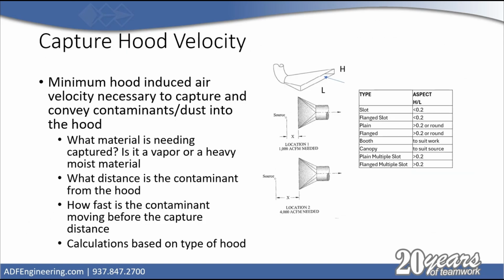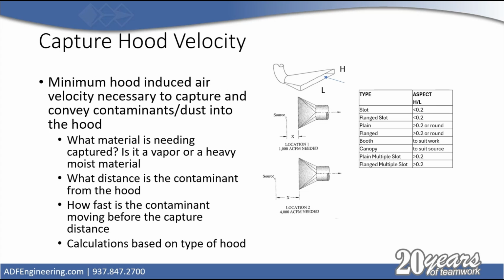Decoding Aspiration Designs for Dust Collection and Mitigation trailer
We’re excited to invite you to our upcoming webinar focused on effective aspiration design and ventilation standards.
Whether you’re an industry expert or looking to deepen your understanding of aspiration system optimization, this webinar offers a comprehensive overview of design best practices and common pitfalls to avoid.

In this webinar, Phil & Beth break down the following key topics:
• Introduction to Aspiration Design
o SMACNA Industrial Standards
o ACGIH Ventilation
o Transport Velocity requirements of various materials
o Constant Velocity Design
o Pickup Hood Velocity
o Balancing
o Dust Collection
o Explosion Protection and Isolation
• Bad Aspiration Designs
o Not using reducing laterals/stepping up the ductwork.
o Teeing into ducts instead of coming in at an angle
o Not Balancing correctly and/or not using balancing dampers/blast gates
• Typical Aspiration Designs for Various Pieces of Equipment
o Truck LO
o Screw/Drag Conveyors
o Bucket Elevators
o Belt Conveyors
o Slotted Hoods
o Moist Dust Designs
Upon completing this webinar, you'll have a better understanding of what to look for in aspiration design and identify where you may need improvements to maintain safe and consistent operations.
This webinar is for:
• Plant Engineers
• Plant Managers
• EHS Professionals
About Phil Wille, P.E.
Phil has been with ADF Engineering for over 11 years and has worked on multiple projects with tasks ranging from PFD and P&ID creation, process design, equipment sizing, equipment layouts, mass & energy balances, and construction administration. His knowledge spans the food, corn milling, oilseeds, animal feed, and specialty chemical industries. Phil is a graduate of the University of Dayton.

About Beth Hery, P.E.
Beth is a Sr. Principal Engineer with over 30 years of experience providing engineering support and consulting services.  Her expertise spans across the disciplines of: Process Engineering & Consulting, Food Safety, Process Safety, P&ID Development, and Piping Layout & Constructability. Beth is a graduate of the University of Dayton. She holds a B.S. in Chemical Engineering and is a Licensed Professional Engineer in multiple states. Beth is a graduate of the University of Dayton.